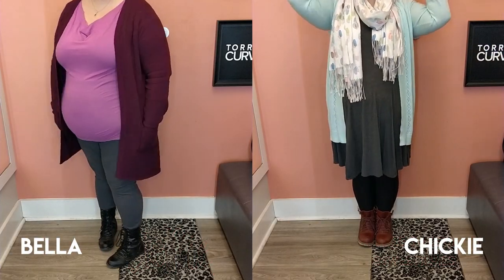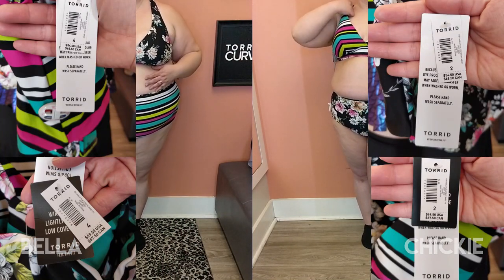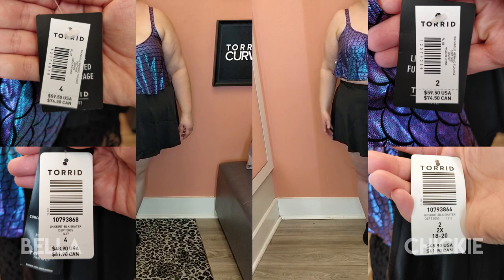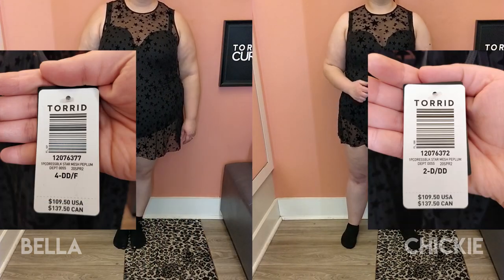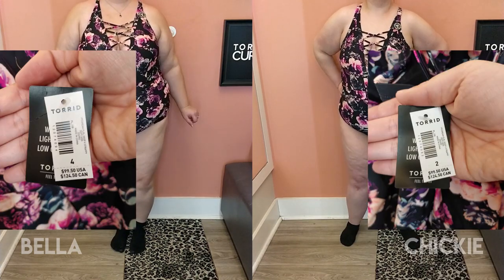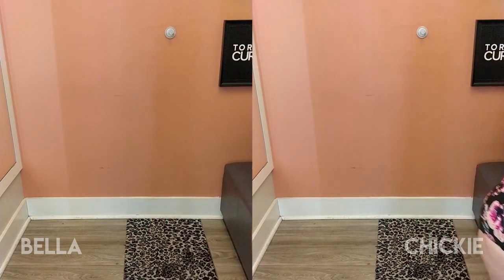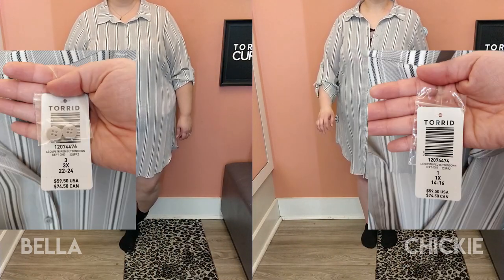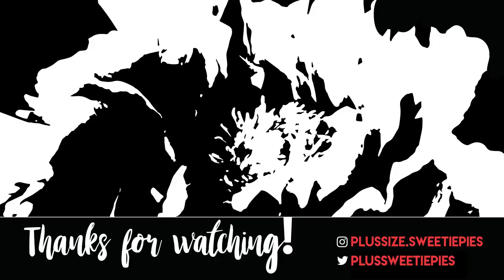Plus size inside the dressing room featuring Torrid (February) | Swim wear